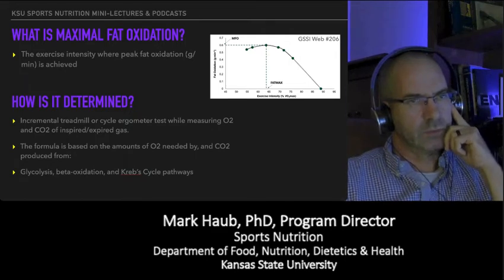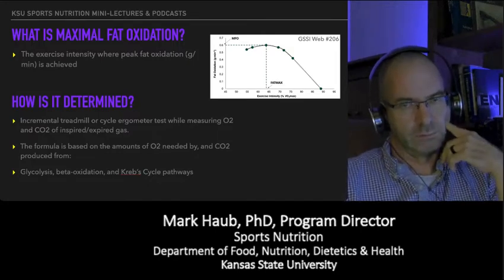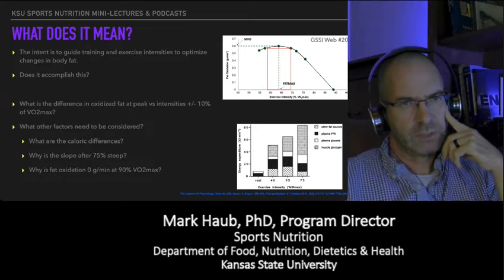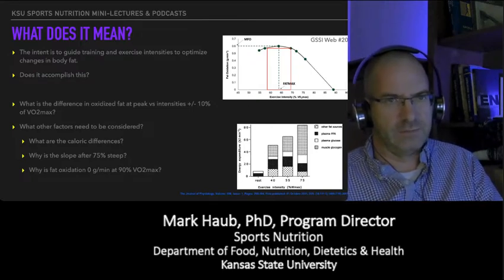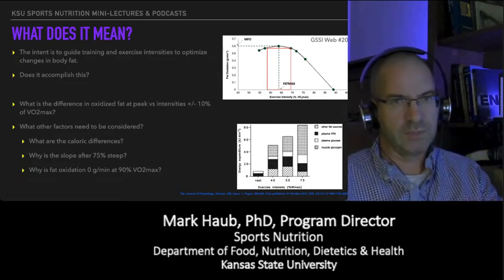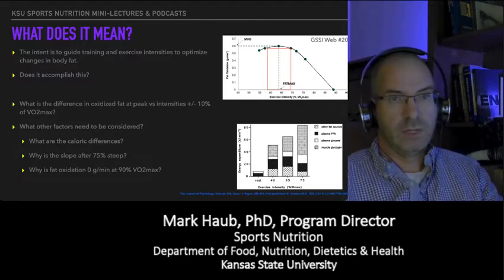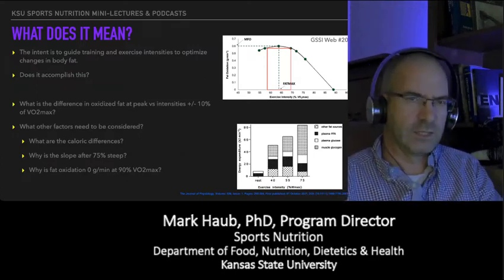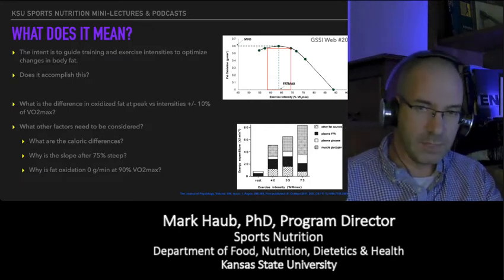Maximal Fat Oxidation: Why Is It Studied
This mini-lecture reviews fat oxidation during exercise and factors affecting the application to health and sport.